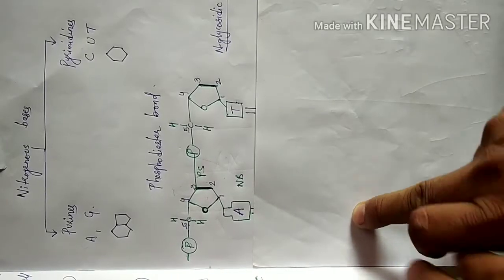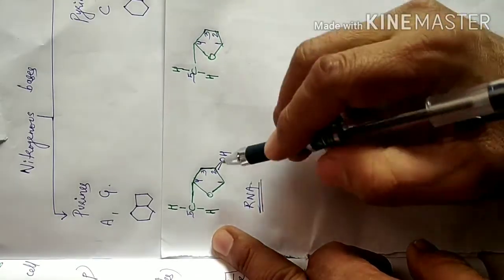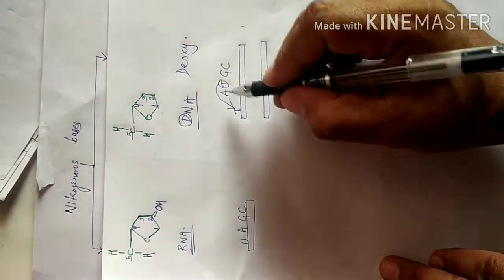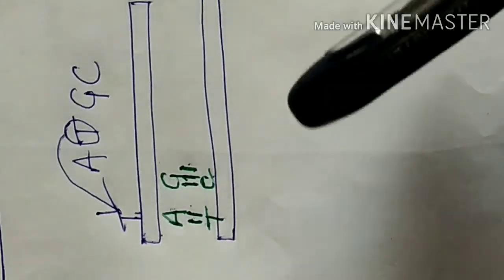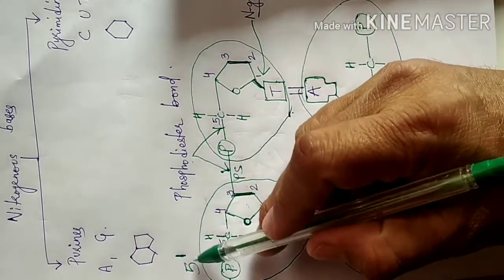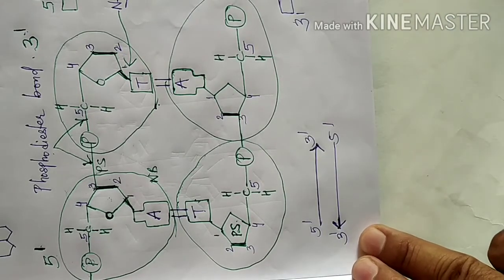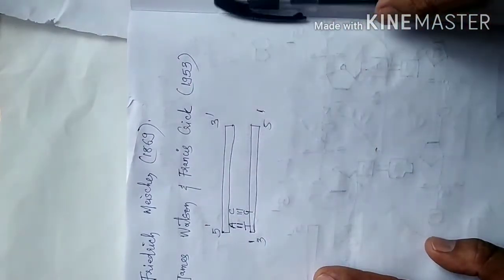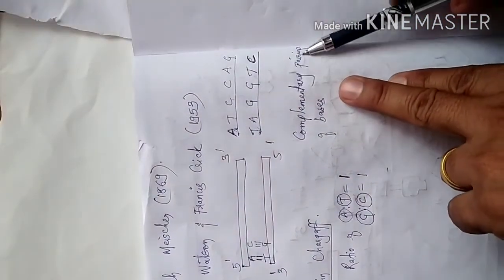Structure of DNA 2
Molecular basis of inheritance-Structure of DNA 2